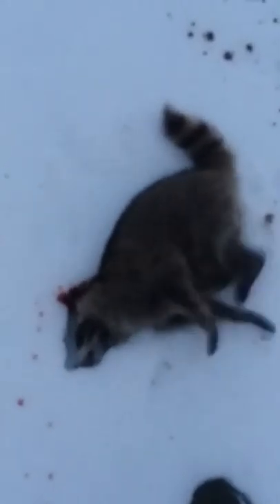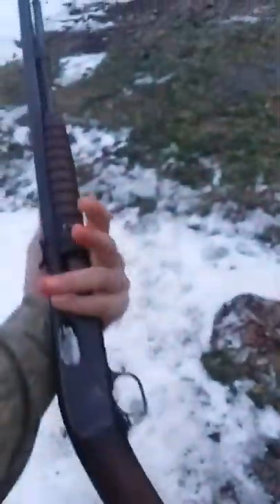Raccoon shoot with Remington model 12 pump 22Lr